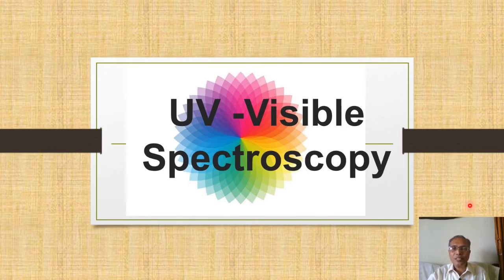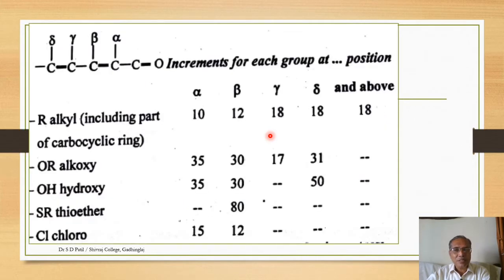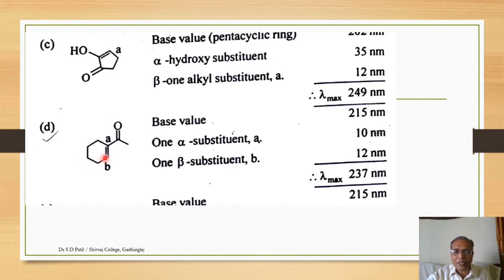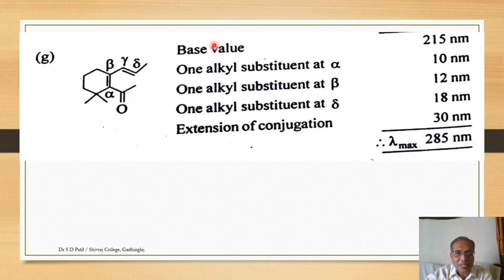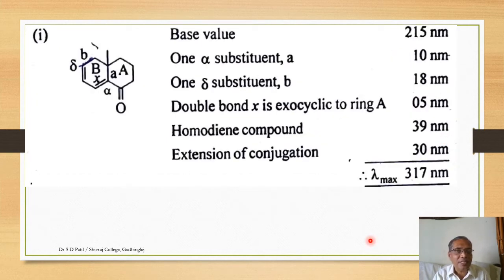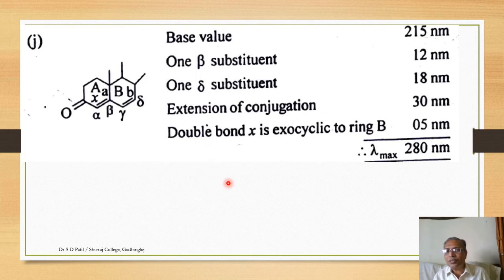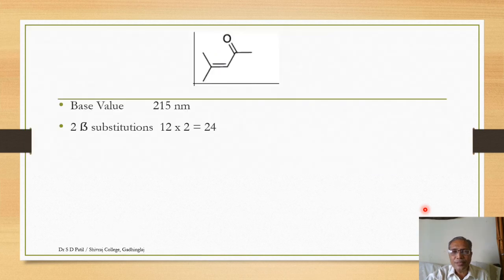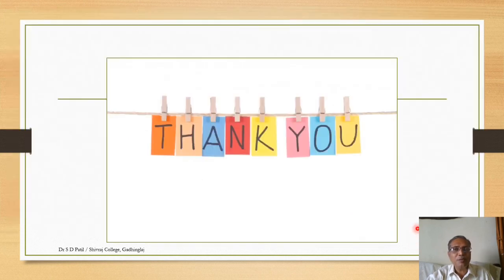B. Sc. III UV Visible Spectroscopy Lecture 7